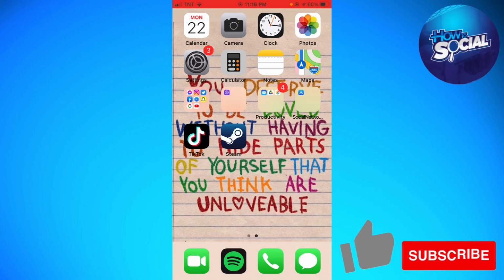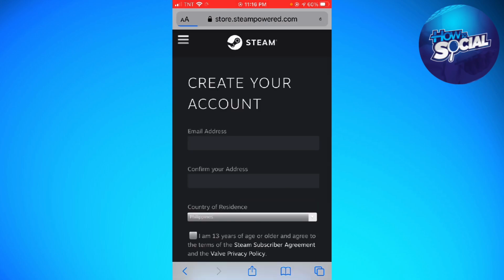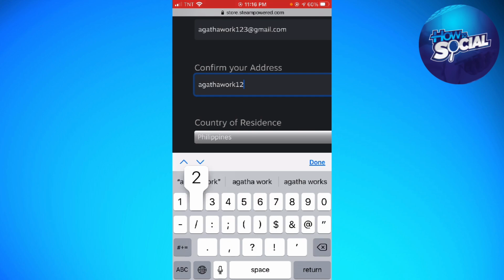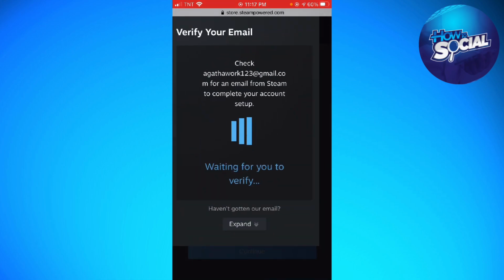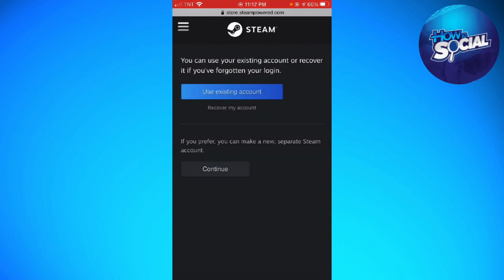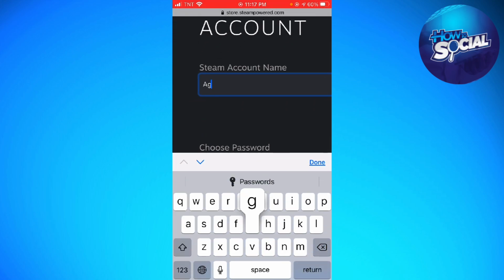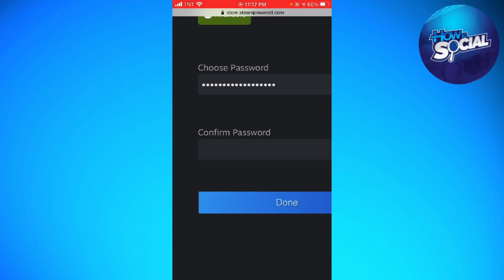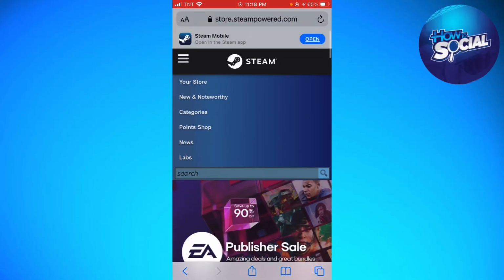How To Create Steam Account on Mobile (2023 Guide)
Learn How To Create Steam Account on Mobile (2023 Guide).In this guide, you will learn how to create a new Steam account directly from your mobile device. Steam is a popular gaming platform that allows users to access and play a wide variety of games. Follow these steps to create a Steam account on mobile:

Download and install the Steam app: Open your device's app store (e.g., Google Play Store for Android or App Store for iOS) and search for "Steam." Locate the official Steam app and download it to your mobile device. Install the app once the download is complete.

Launch the Steam app: After the installation, open the Steam app by tapping on its icon on your device's home screen or app drawer.

Tap "Join Steam": On the Steam app's home screen, you will see a "Join Steam" option. Tap on it to begin the account creation process.

Fill out the registration form: Enter the required information to create your Steam account.

Open your email inbox, find the verification email from Steam, and follow the instructions provided to verify your account. This step is crucial to complete the account creation process.

You can choose a profile picture, display name, and add a brief bio if desired. Customizing your profile is optional and can be done later if you prefer.

Complete the account setup: Follow any additional prompts or instructions provided by the Steam app to finalize your account setup.

Once you have completed these steps, your Steam account will be created, and you can start exploring and using the Steam platform to access and play games, connect with friends, and more.

Note: It's important to keep your Steam account credentials secure and avoid sharing them with others to protect your account from unauthorized access.